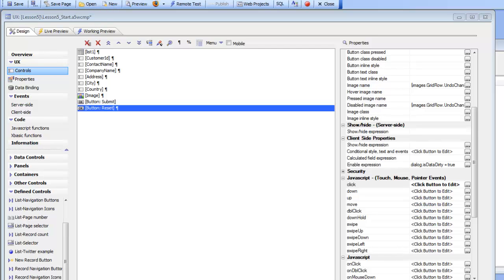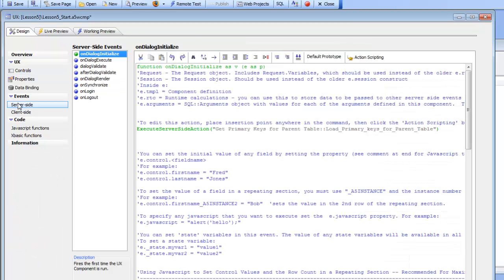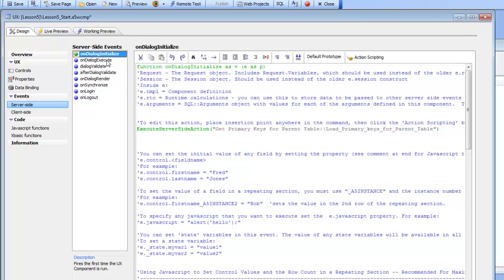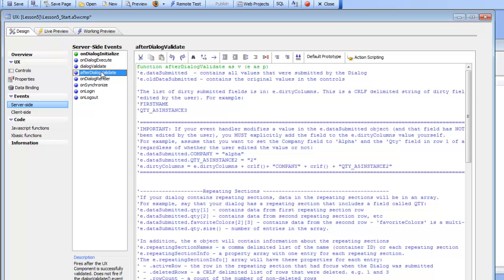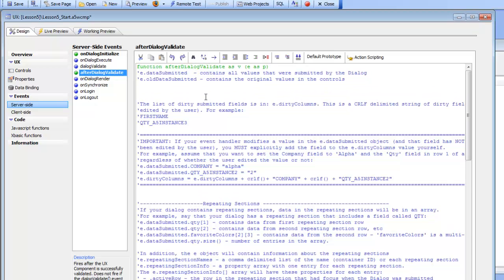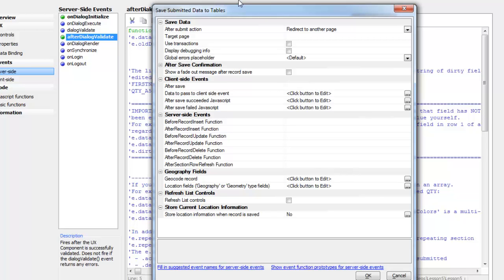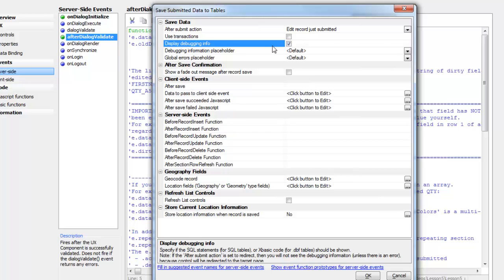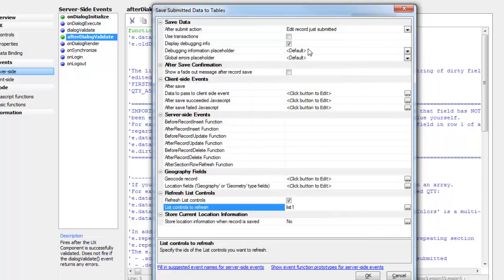AA UX BSMA Lesson 5 - Saving Changes to the Database Part 3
In the previous two lessons we learned how to bind the UX component to a database and how to configure the List control to act as a 'record navigator' so that we could navigate through the records in the Customer table by clicking on a row in the List control.
In this lesson we are going to learn how to save changes we make to fields in the Customer table. We will place Submit and Cancel buttons on the UX component to submit any edits we make to the server and we will write the server side code to save the edits to the Customer table (actually we won't have to actually write any code ourselves - we will use Server-side Action Scripting to write the code for us). .